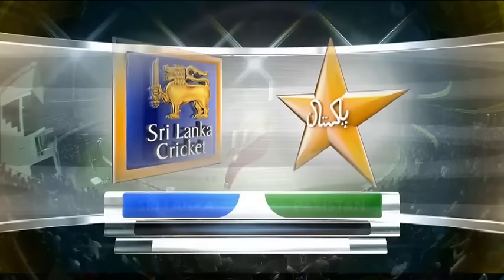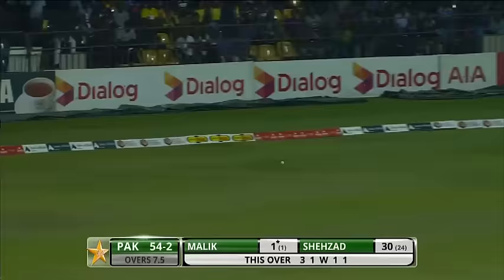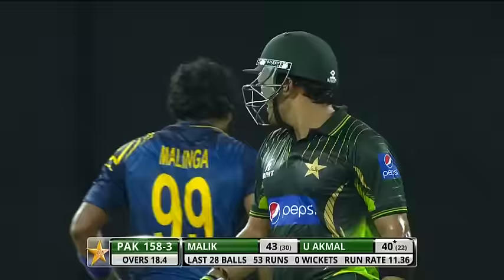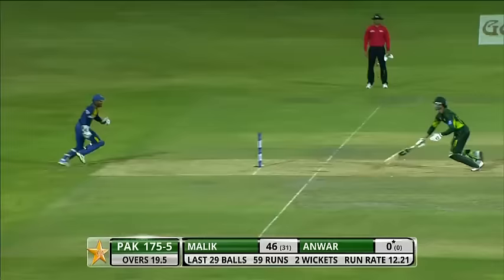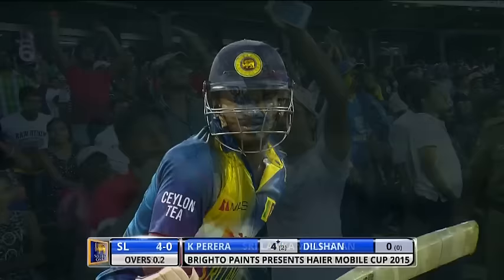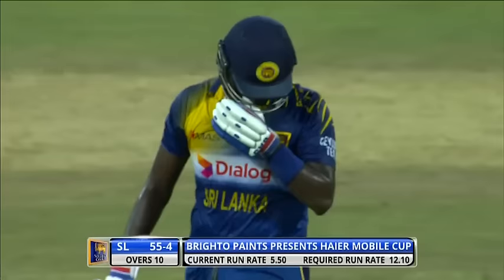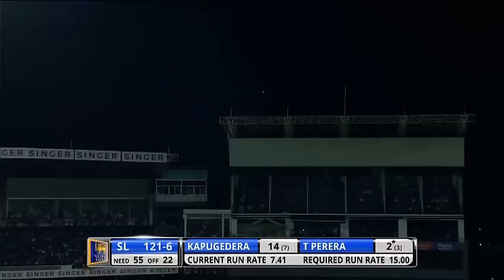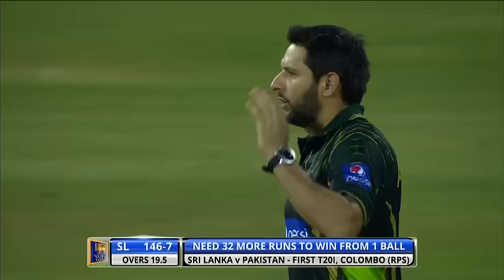Highlights: 1st T20I at Colombo, RPICS – Pakistan in Sri Lanka 2015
A change of captain and personnel did nothing to halt Pakistan’s march on the current tour as it beat Sri Lanka, the reigning World Twenty20 champions, by 29 runs in the first Twenty20 International at the R Premadasa Stadium on Thursday (July 30).